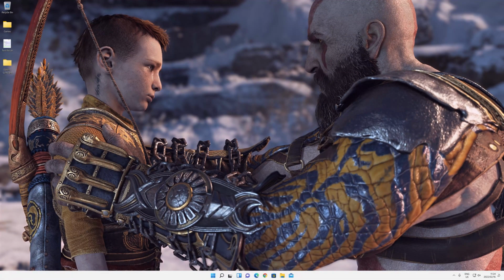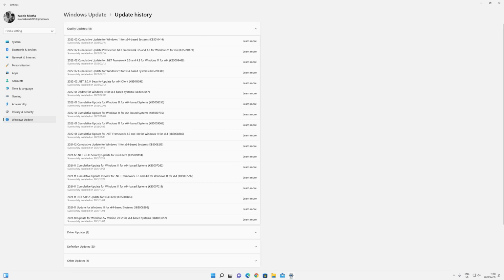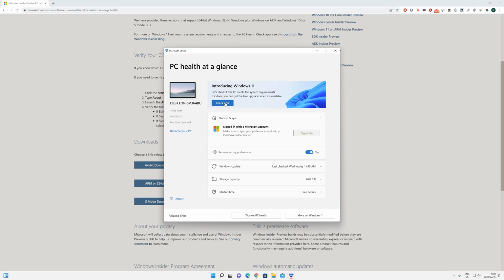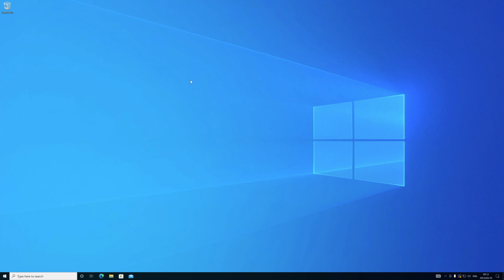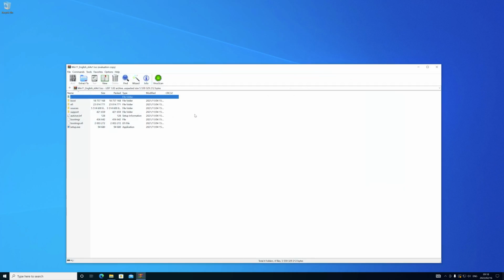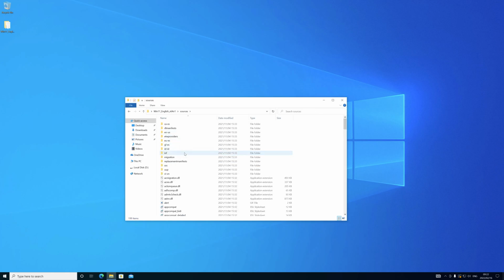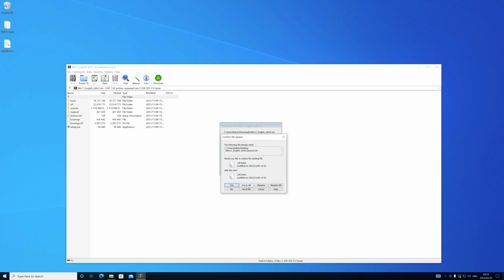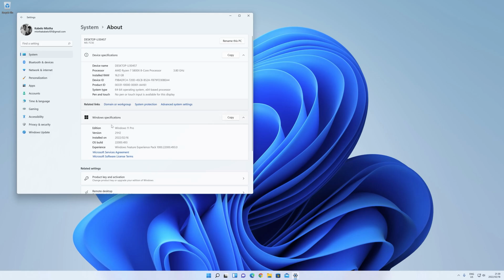How to install Windows 11 in 2022 without a TPM 2.0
Step by step on how to download windows 11 without having a TPM 2.0